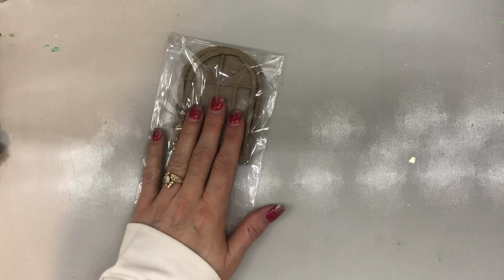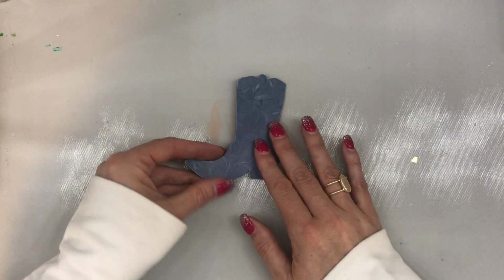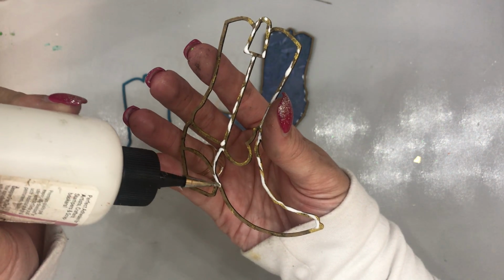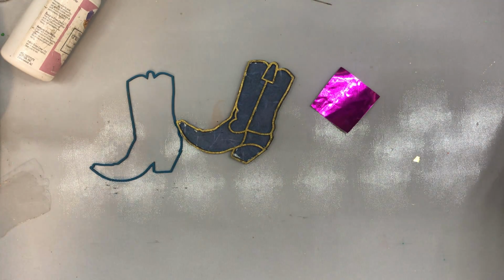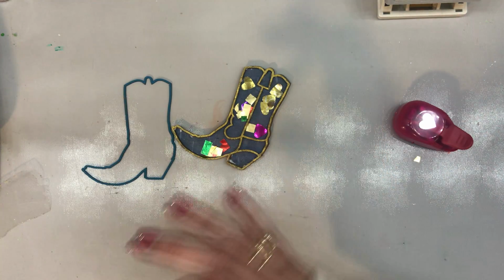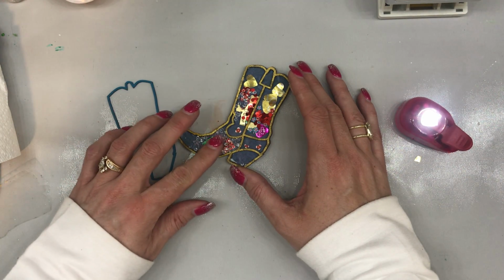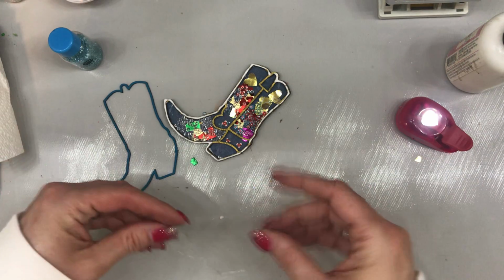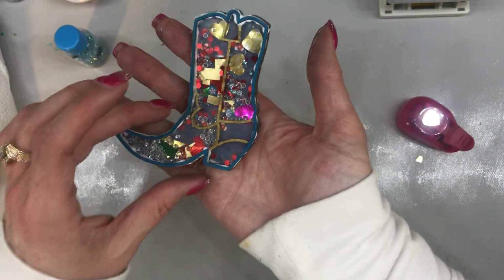Make a Shaker!